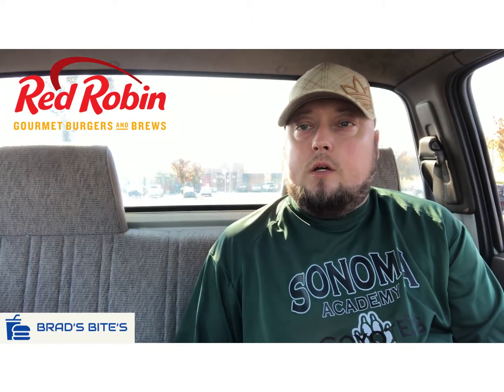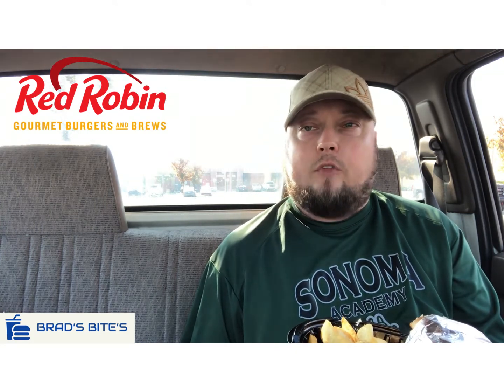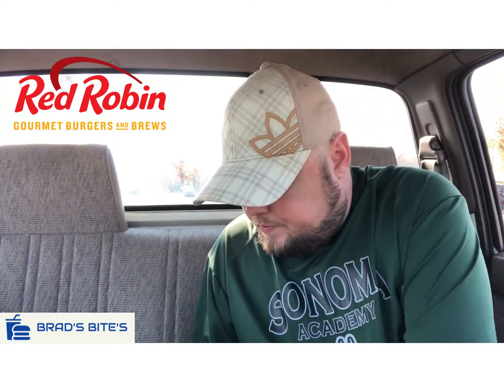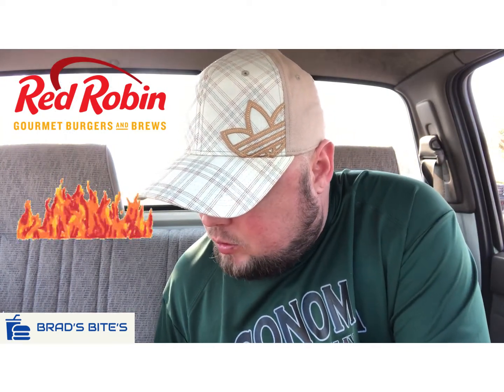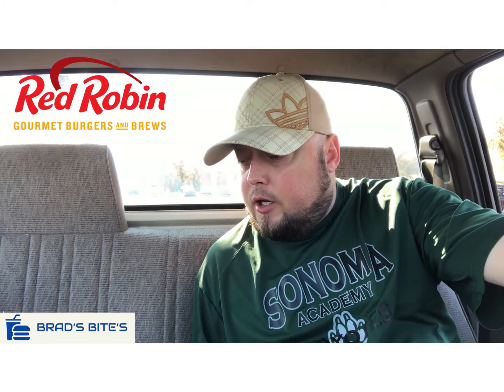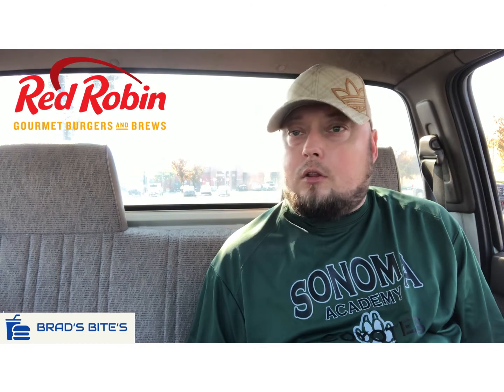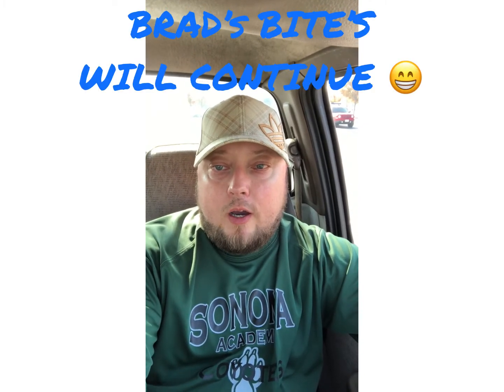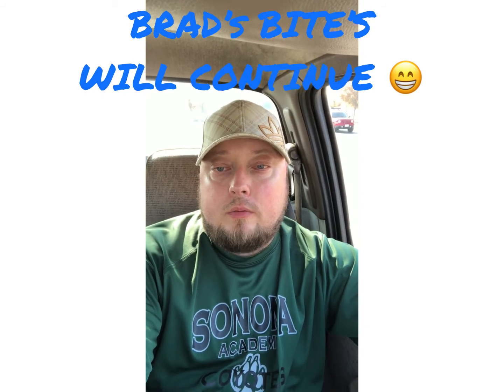Brad’s Bite’s: Red Robin Scorpion Burger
Brad’s Bite’s: Red Robin Scorpion Burger…Can I take down this spicy burger?